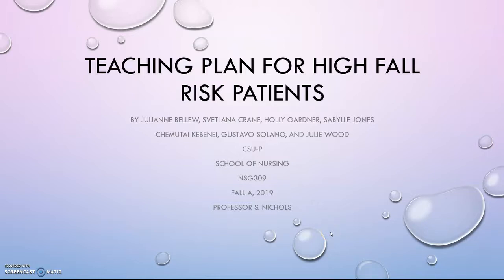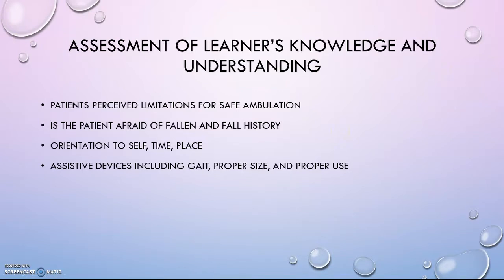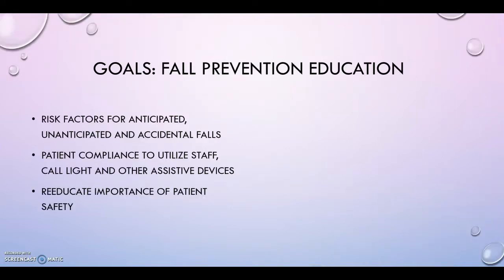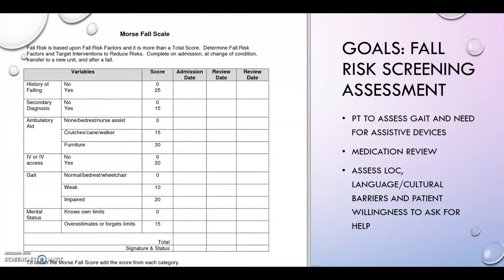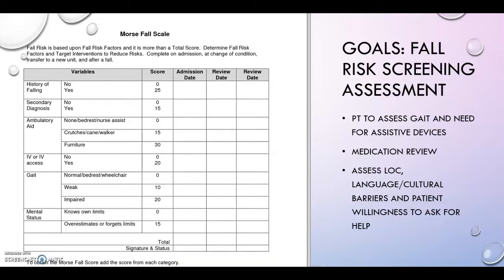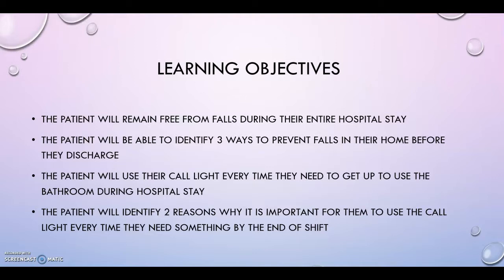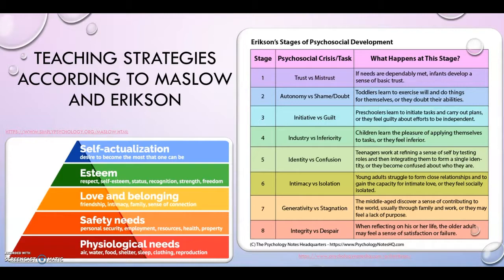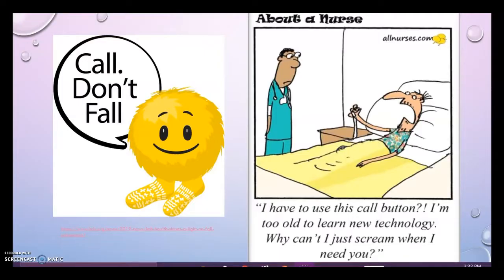Teaching Plan Fall Risk Video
NSG 309 CSUP Group Project Outline